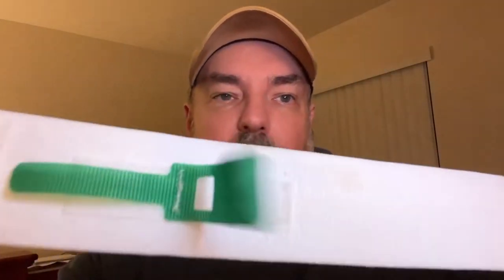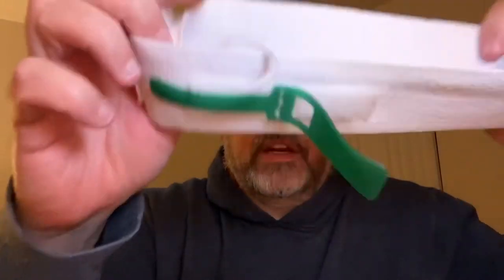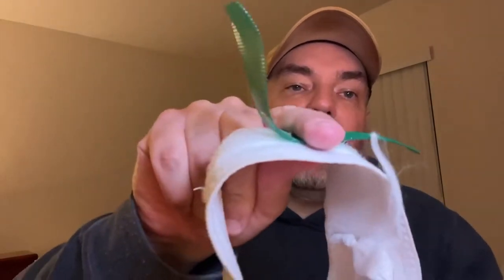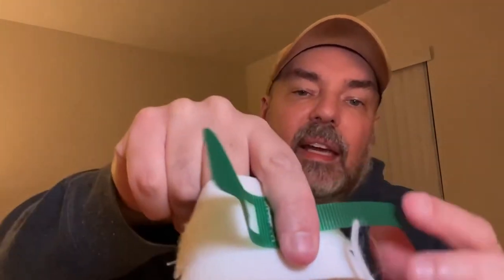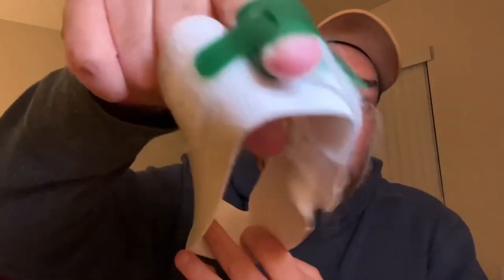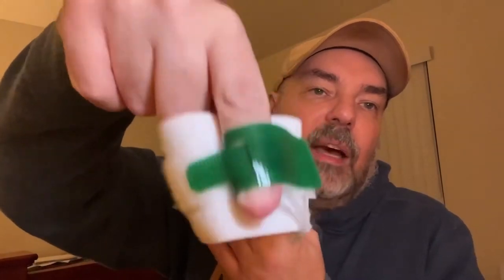Foley Catheter Tips and Tricks, Lube, Lidocaine Gel, Washing Wipes, Leg Band vs Stat Lock